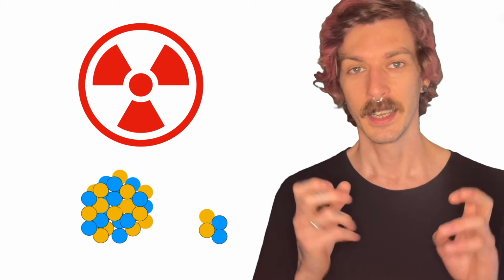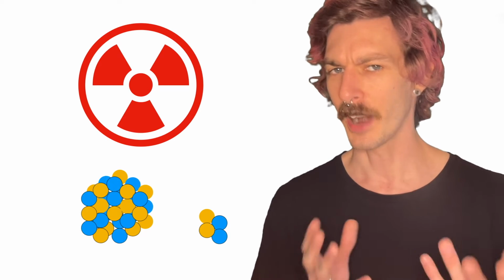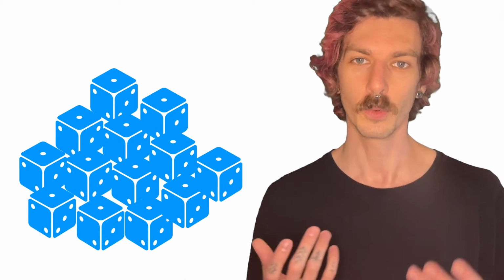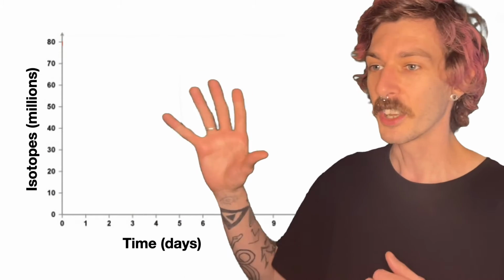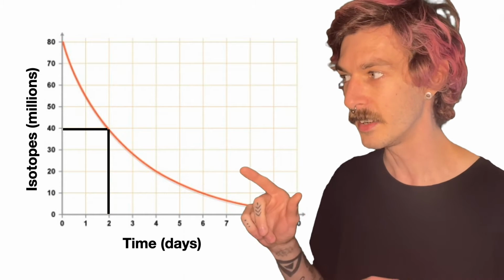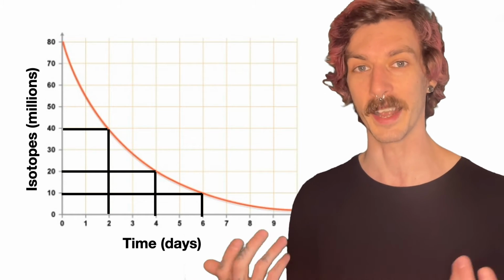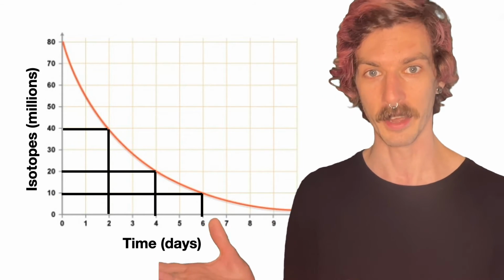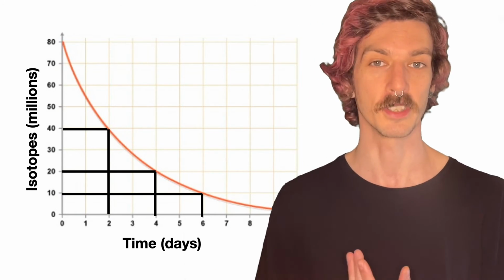Half Life - Atomic Physics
Not the videogame, but a quick overview of how unstable isotopes decay!